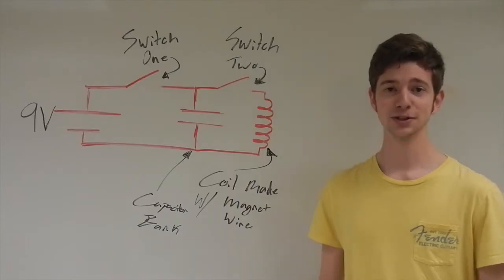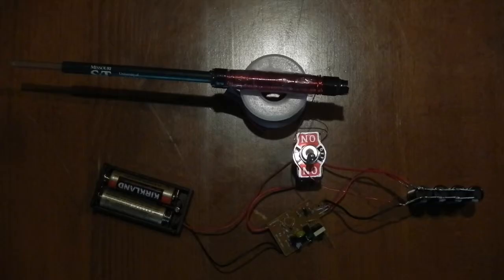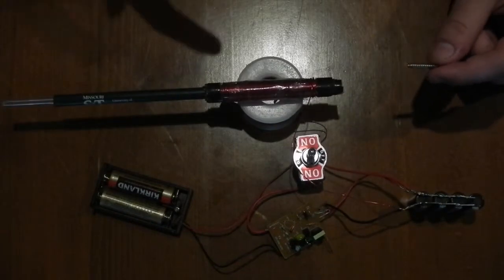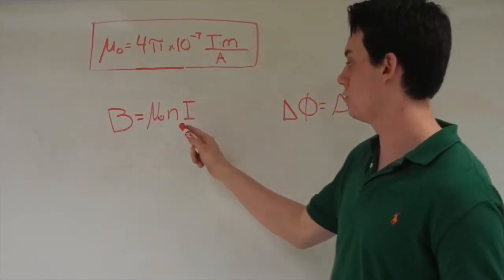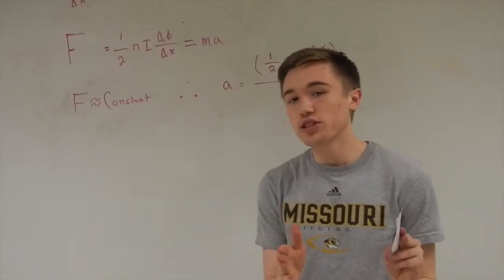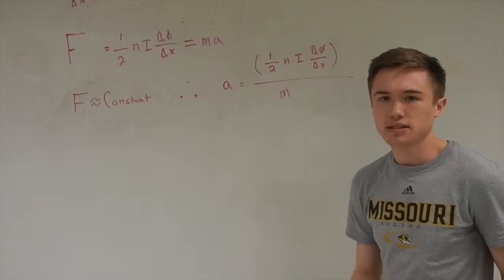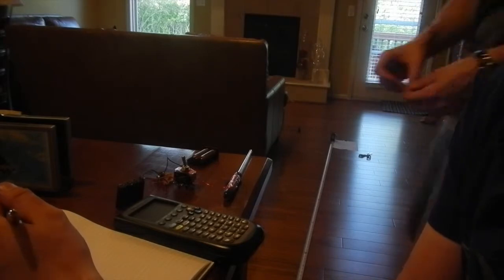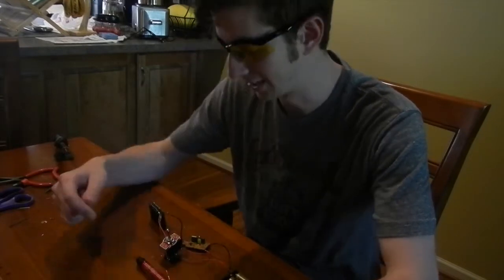AP Physics Project - Tyler, Austin, Tyler, Jordan